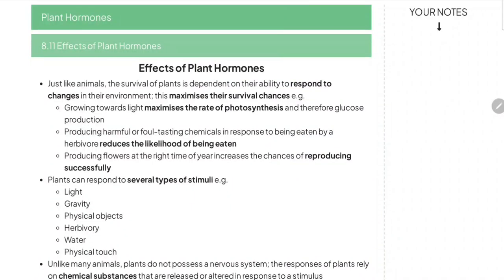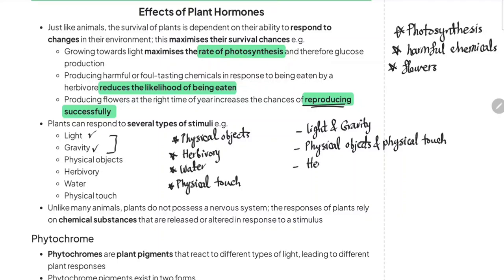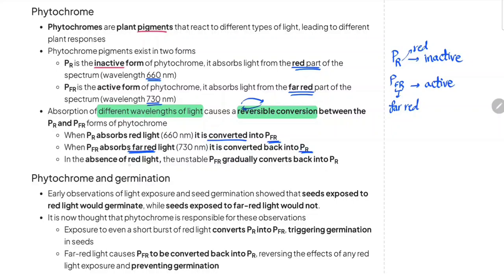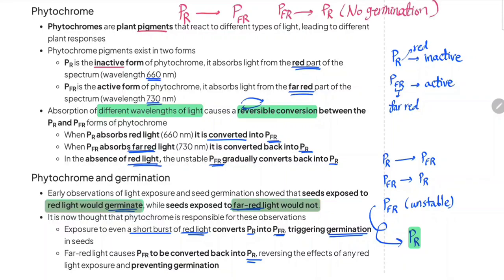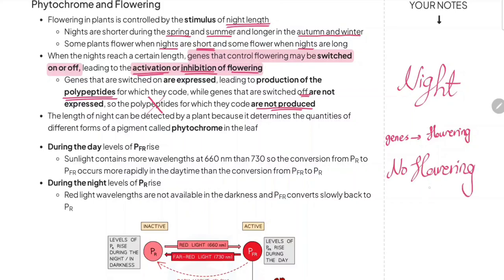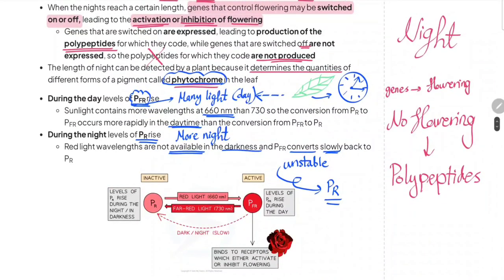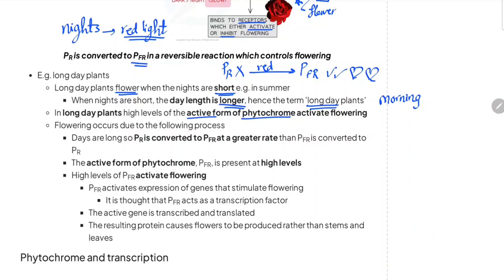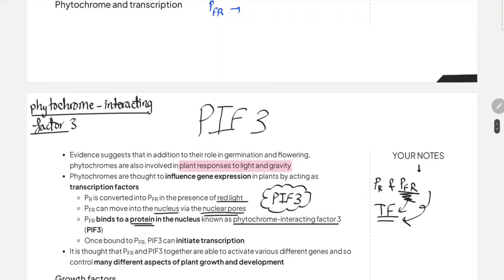Phytochromes types and effects on germination, flowering and transcription | Plant coordination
A level Biology | A2 biology | IGCSE